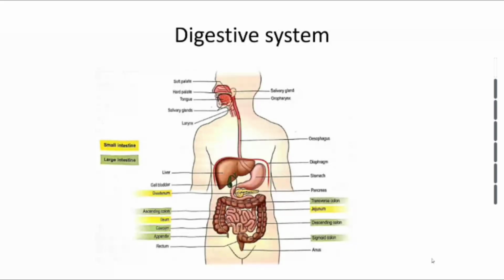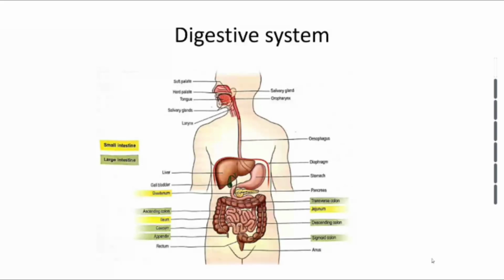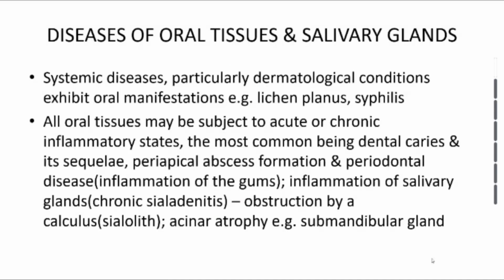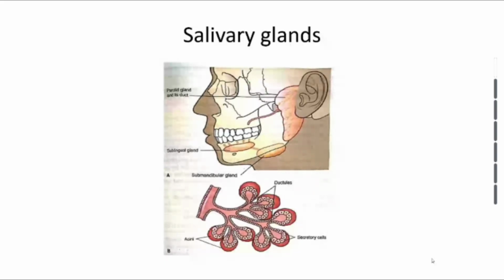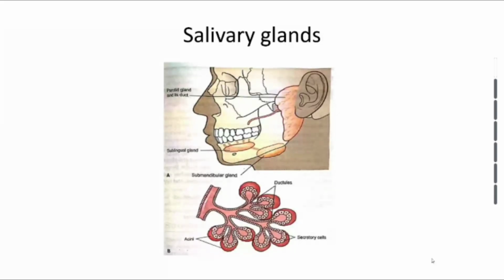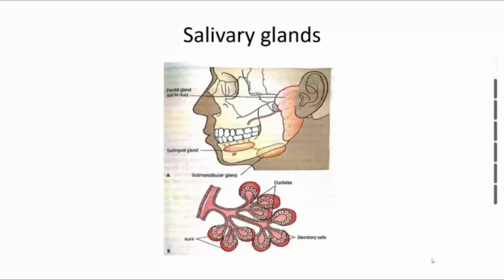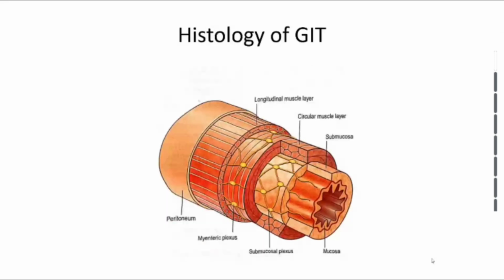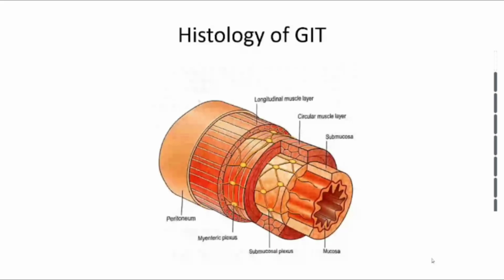GIT Pathology | Anatomy & Physiology Review, Clinical Examination Basics & Histology 📌 | Part 1️⃣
Welcome to this high-yield Gastrointestinal Tract (GIT) Pathology lecture 🎥📚 — your ultimate guide for medical students, nursing students, paramedics, and healthcare professionals preparing for exams or clinical practice.

In just 15 minutes ⏱️, we’ll break down the fundamentals of GIT Pathology in a simple, clear, and exam-focused way:

✨ What you’ll learn in this video:
🔹 Review of Gastrointestinal Anatomy & Physiology
🔹 Basics of GIT Clinical Examination 🩺
🔹 Histology of the Gastrointestinal Tract under the microscope 🔬
🔹 Key insights for understanding GIT diseases and pathology

This video is perfect for:
👉 Nursing Students (BSN, Diploma, RN)
👉 Pharmacy & Allied Health Students
👉 Anyone revising Pathology, Physiology, or Anatomy

🔥 Stay ahead in your studies with this concise GIT pathology tutorial!

💡If you find this video helpful, please don’t forget to:
💬 Comment your key takeaways or questions
↗️ Share with your classmates & colleagues

Timestamps (15 min video):
00:00 – Introduction & Learning Objectives 🎯
01:00 – Review of GIT Anatomy 🧩
04:00 – Physiology of the Gastrointestinal Tract ⚡
07:00 – Basics of GIT Clinical Examination 🩺
11:00 – Histology of the GIT 🔬
14:00 – Summary & Key Takeaways ✨
15:00 – Outro & Subscribe Reminder 🚀